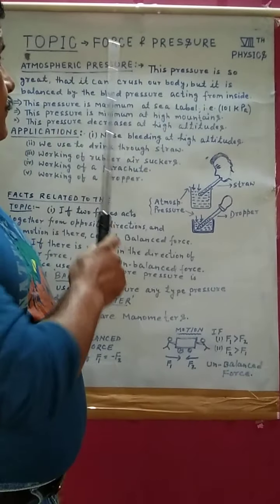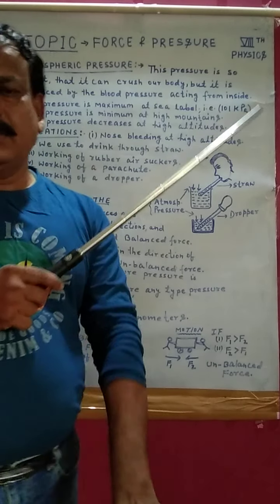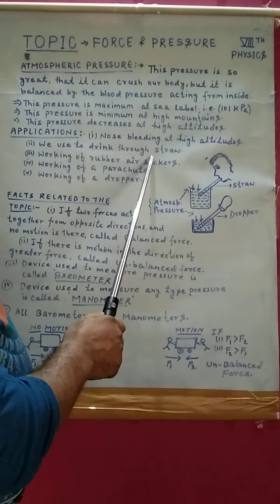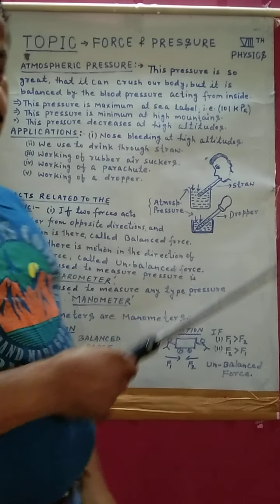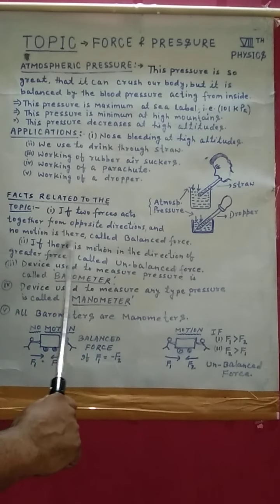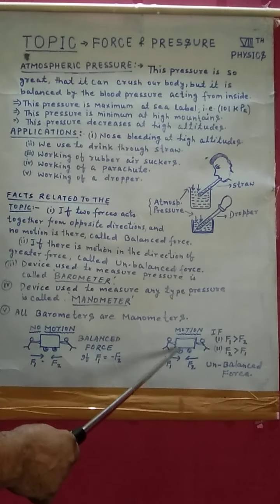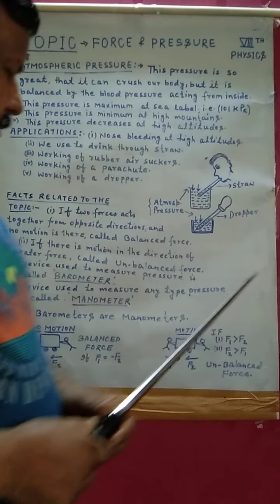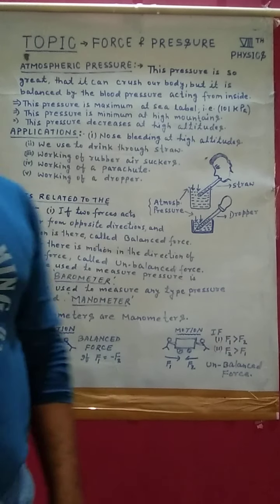VIII th PHYSICS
A video on the topic of force and pressure